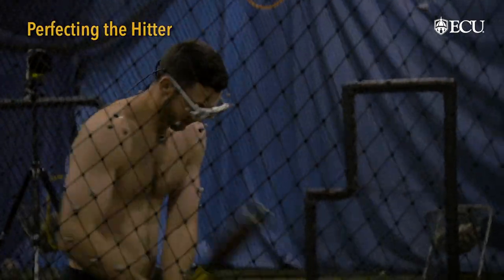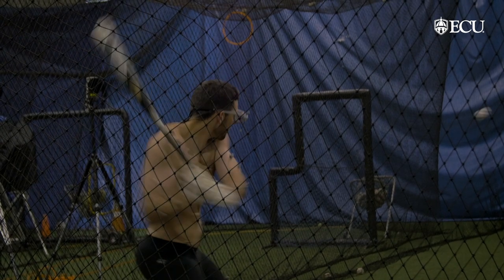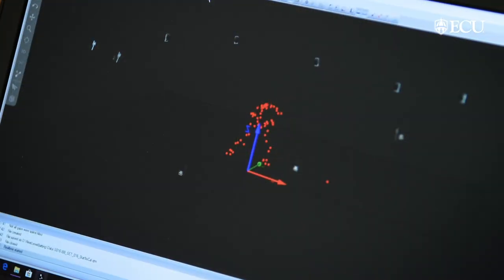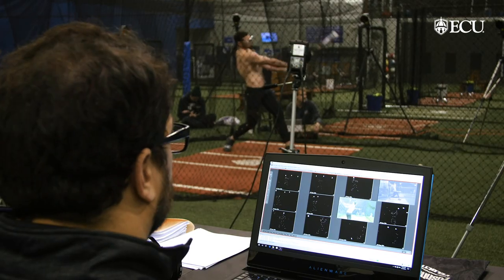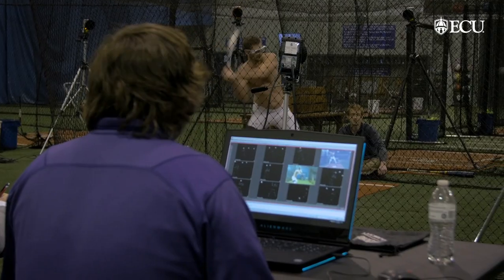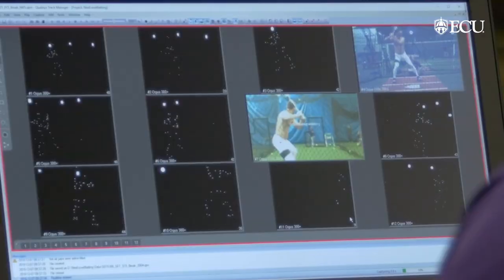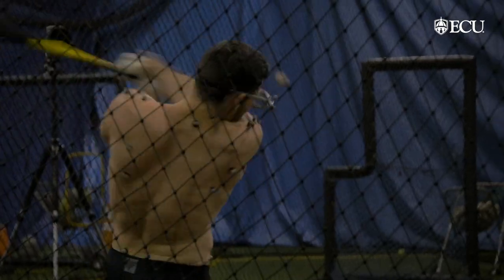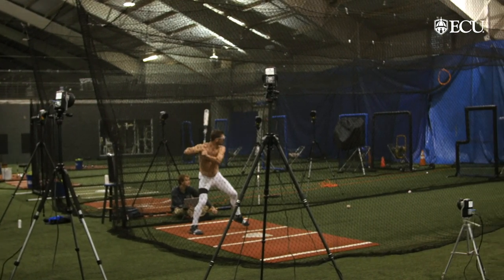Baseball Hitting Technology